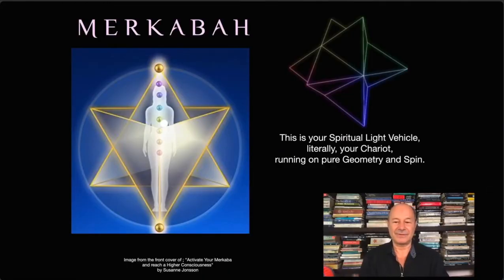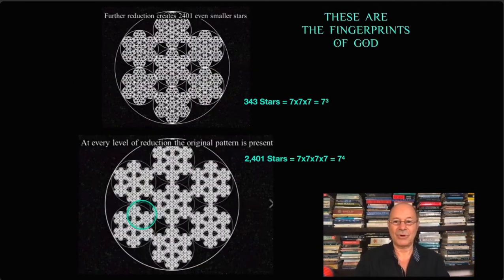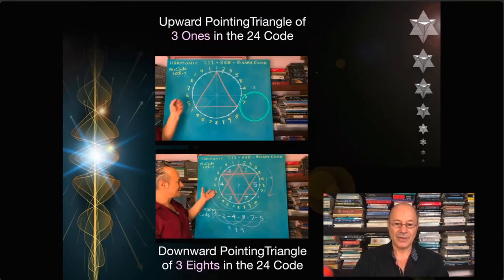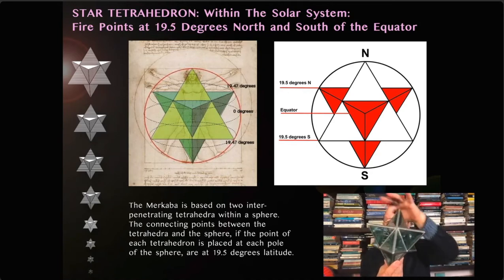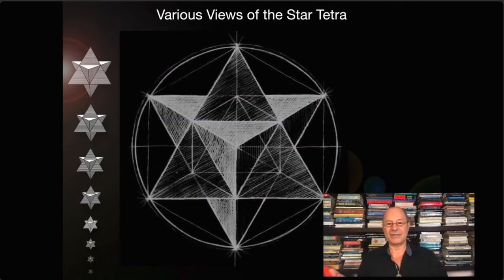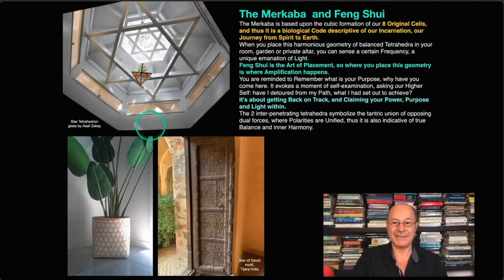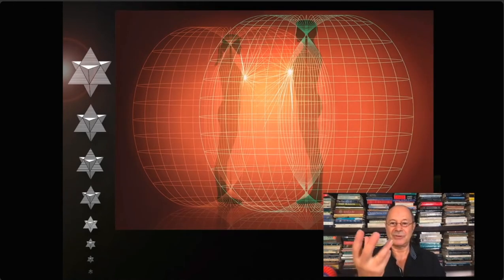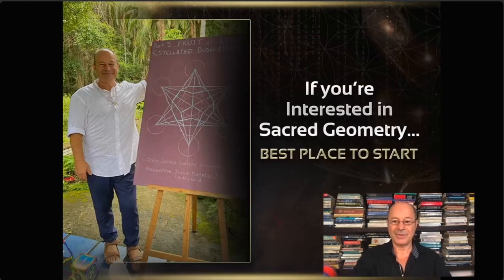Merkaba - přednáška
Hluboké vysvětlení všech významů symbolu Merkaba